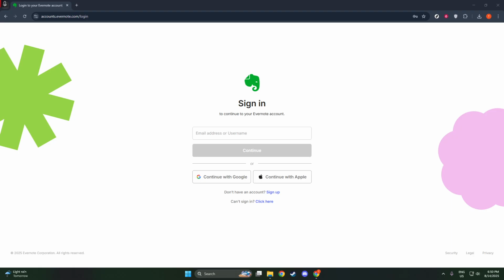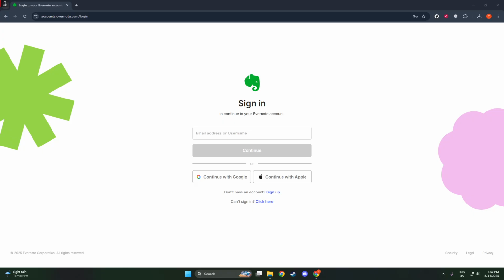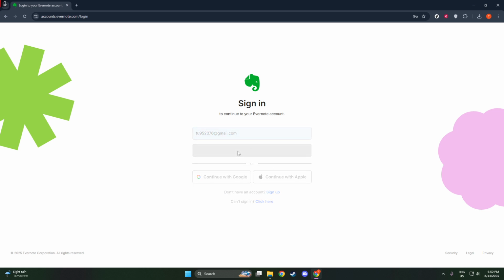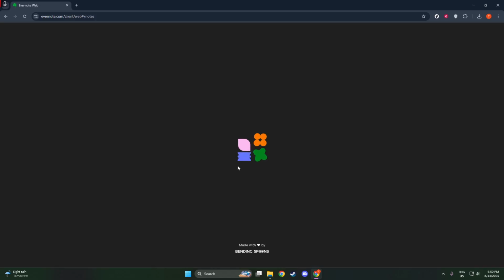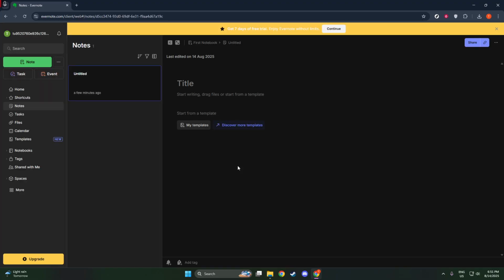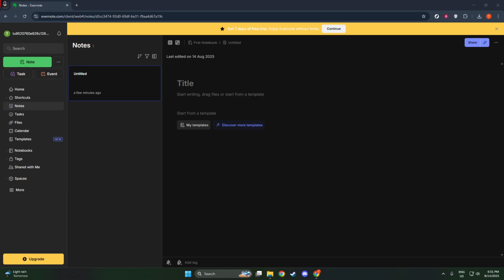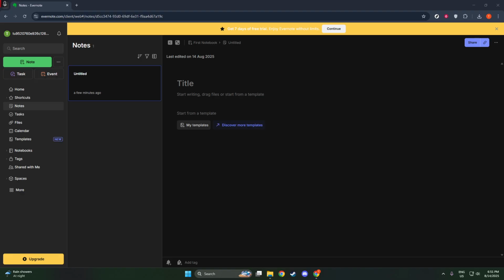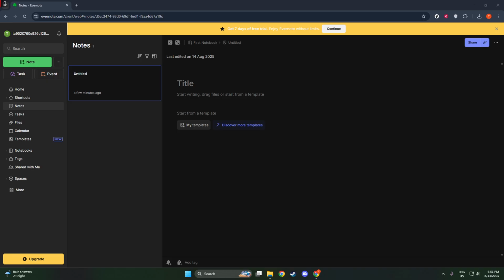How to Access Evernote Online [2026 Full Guide]